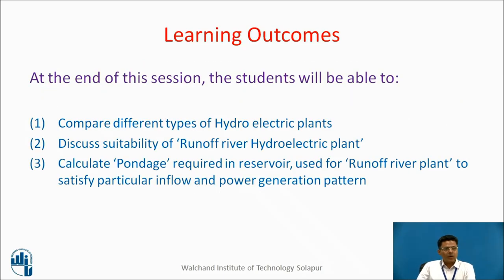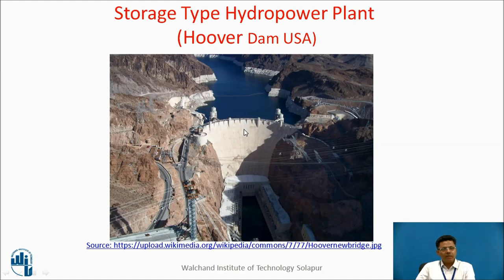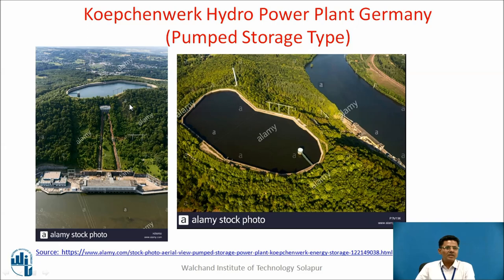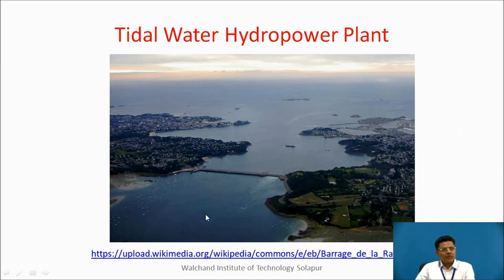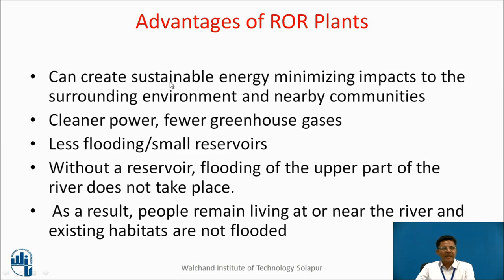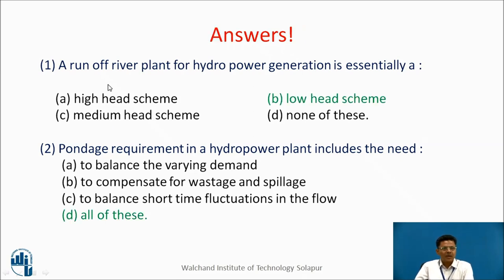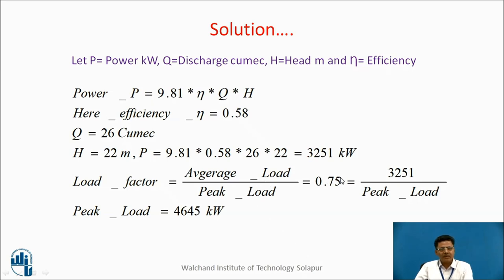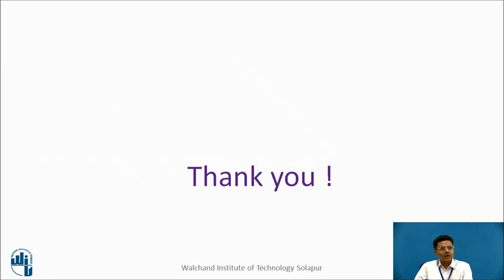Reservoir Planning: For ‘Runoff River’ Type Hydropower Plants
Prof. Dr. Satishkumar S. Kashid